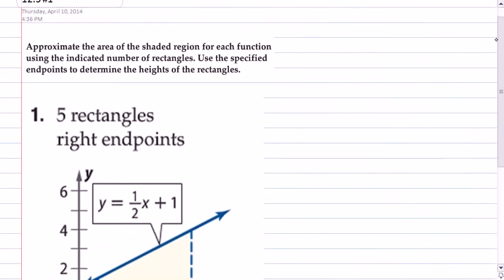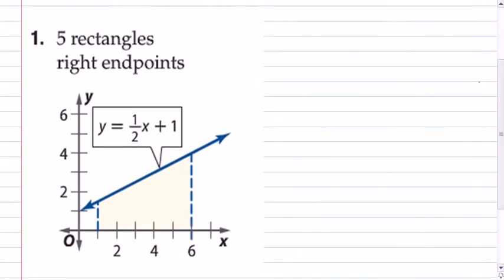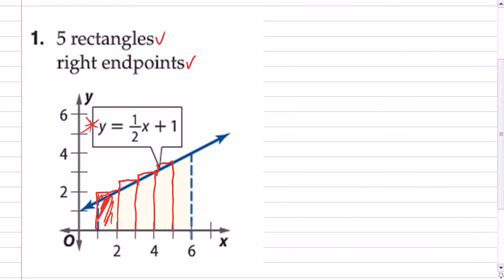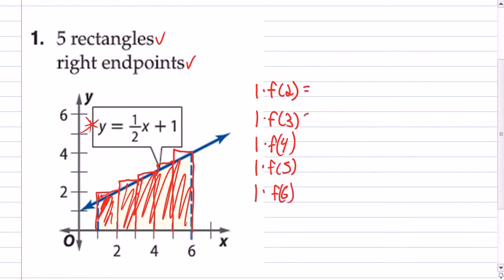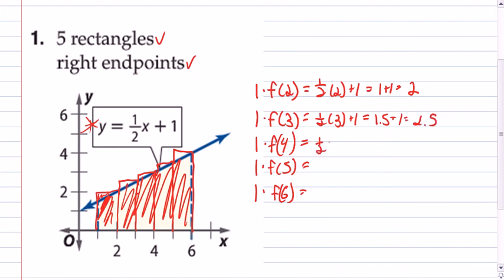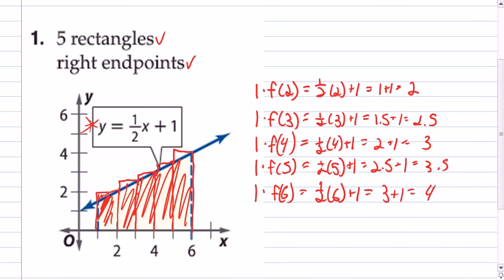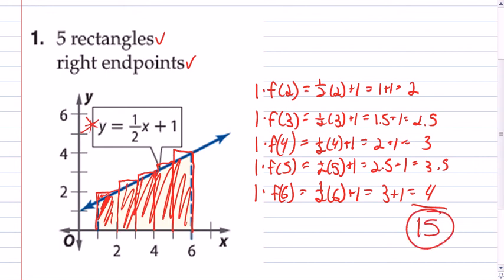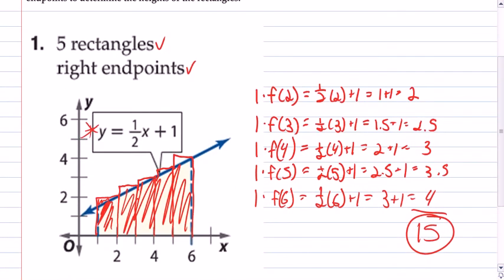12-5 | Approximate the area under a curve using rectangles and endpoints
Video by Honors Precalculus student, Kevin Bauer.